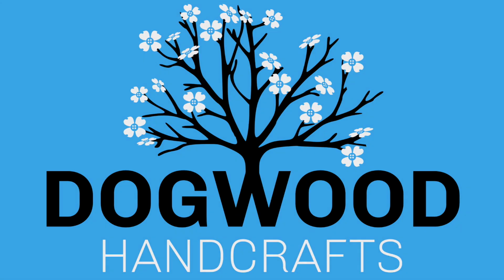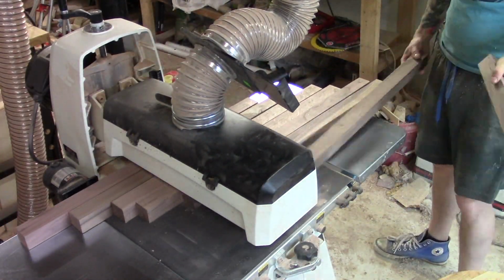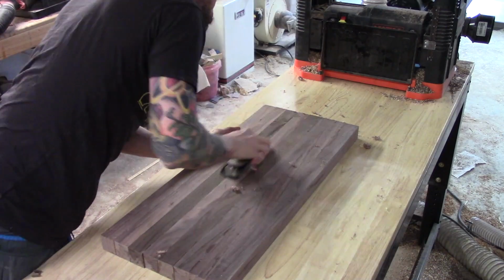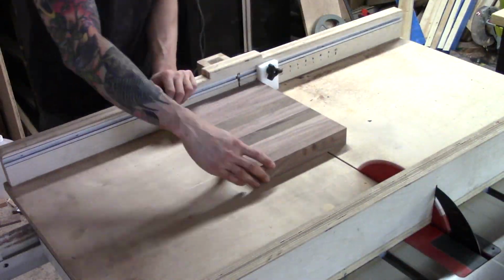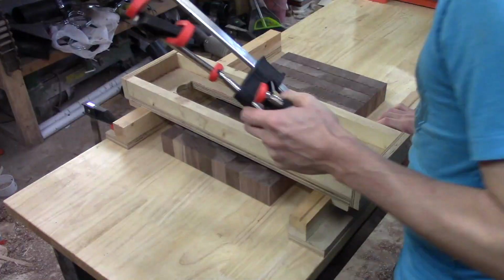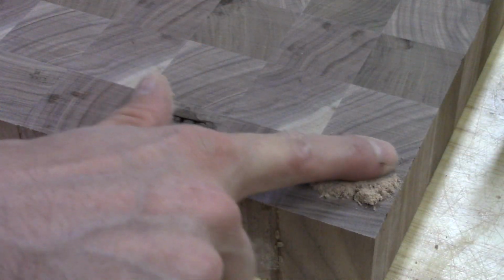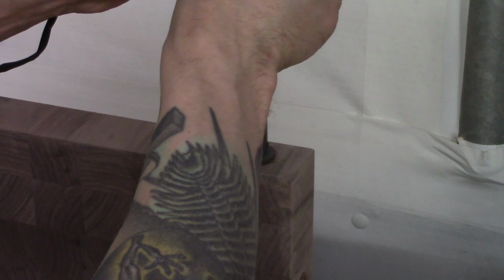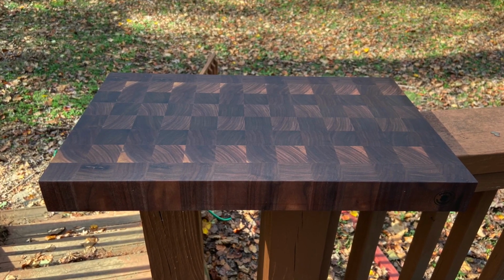Making a Simple Walnut End Grain Cutting Board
In this video, I show how I make end grain cutting boards. This cutting board is made of 3 boards of walnut. The final dimensions are 19x12x2. It is reversible with handles on the sides.

Thanks to all of the woodworker YouTubers for helping me learn this craft, especially mtmwood!